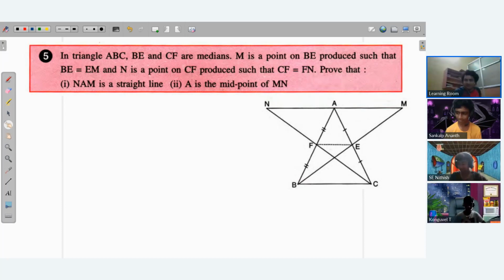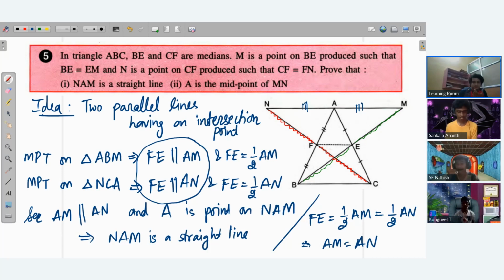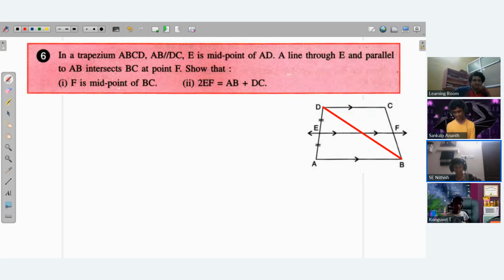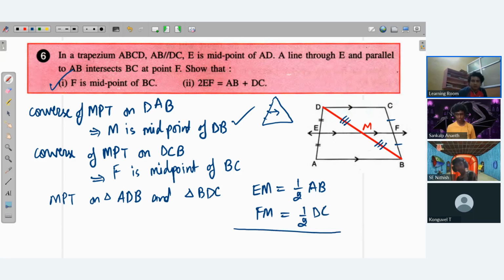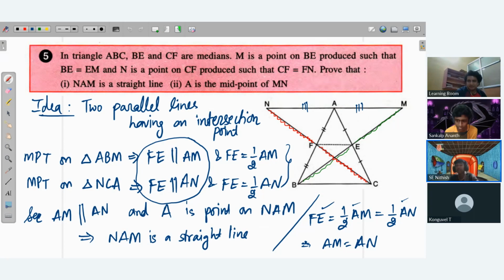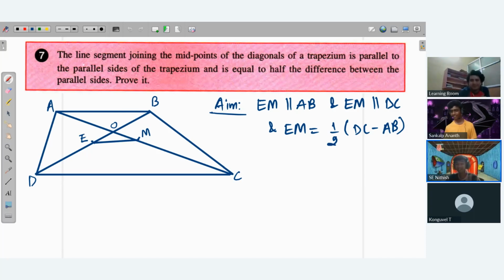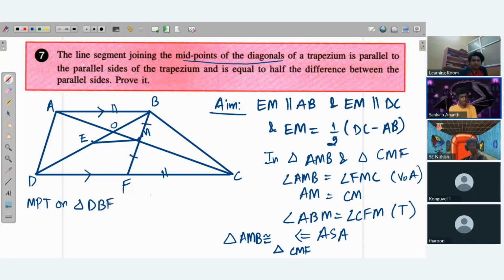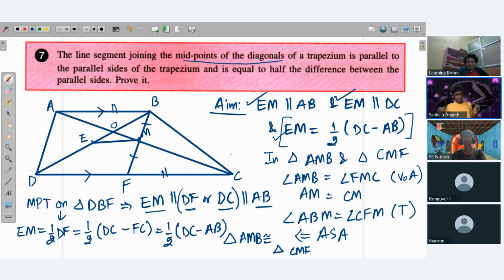IX Math Aug 03 2023 06 45 PM